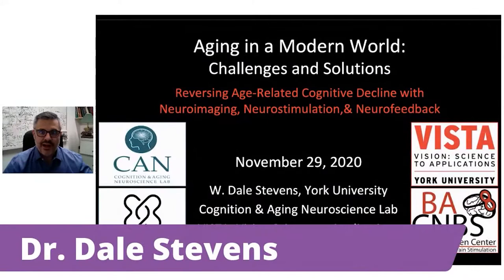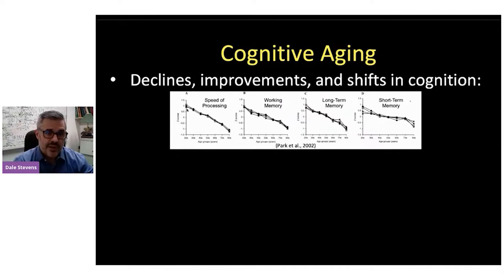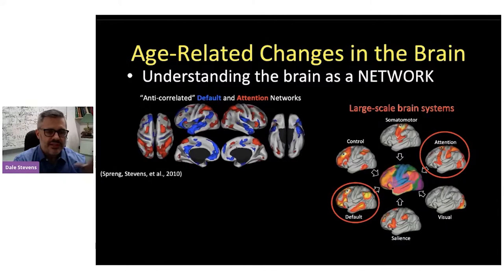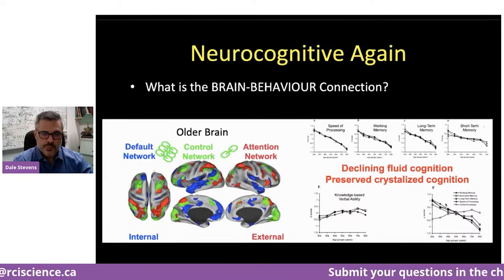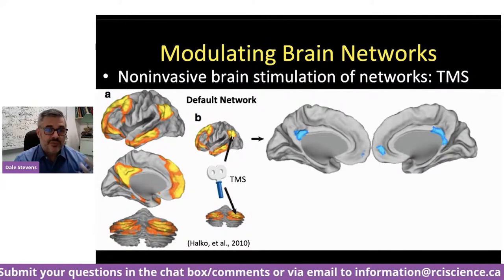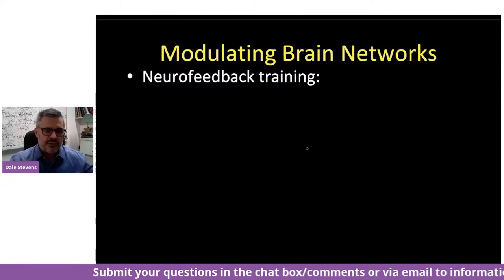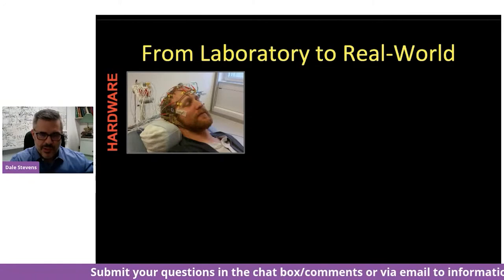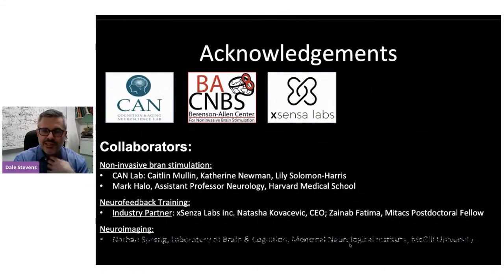Reversing Age-Related Cognitive Decline | Dr. Dale Stevens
Reversing Age-Related Cognitive Decline with Neuroimaging, Neurostimulation, and Neurofeedback

Neuroscience techniques help us understand age-related changes in cognition and the brain. Recent advances in neurostimulation and neurofeedback technology now make it possible to not only observe, but manipulate the inner workings of the living human brain. See how these tools can help reverse age-related cognitive decline and enhance cognitive performance in older adults.

Dr. Dale Stevens, Associate Professor in the Department of Psychology at York University, is the Director of the York MRI Facility and the Cognition & Aging Neuroscience and Neurointervention (CANN) Lab. He uses a combination of neuropsychological, neuroimaging, neurostimulation, and neurofeedback techniques to study large-scale brain systems and processes that underlie higher-level cognition in humans, how these are affected by healthy aging and neurodevelopmental disorders, and to develop neurointervention strategies to enhance cognitive performance.